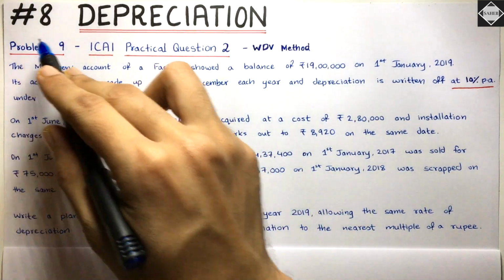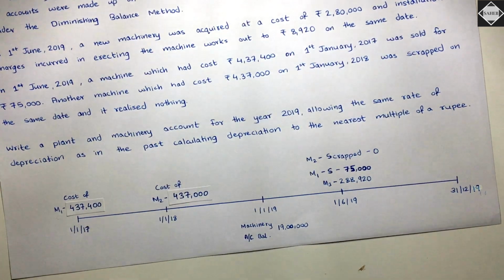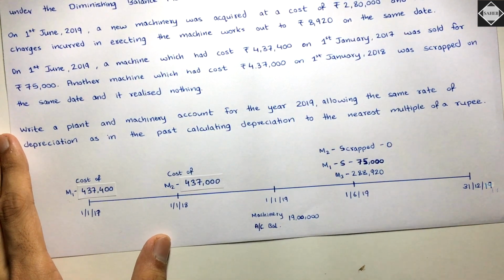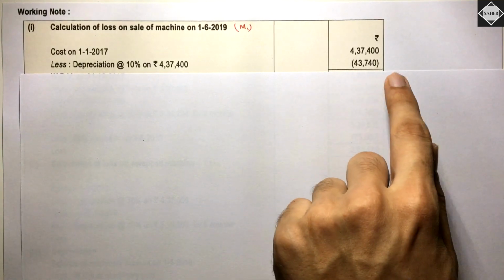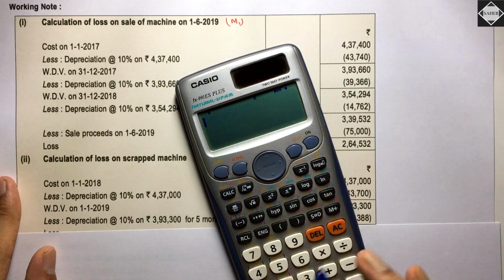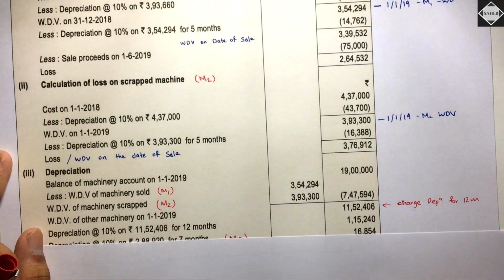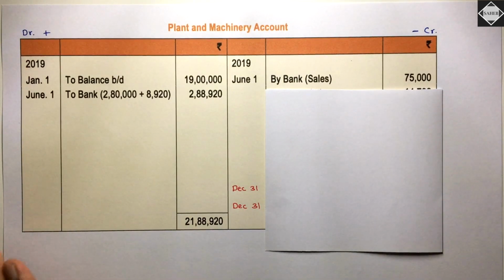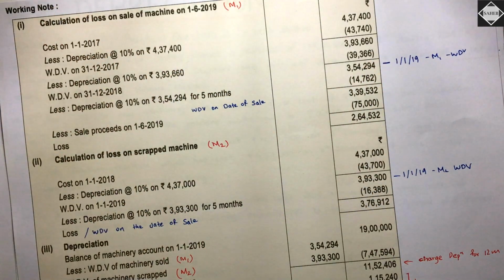#8 Depreciation - Problem 9 - ICAI Practical Question 2 - By Saheb Academy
Here I have solved Practical Question 2 of the ICAI Study Material.

⏱TIMESTAMPS
00:00 - Problem 9 - ICAI Practical Question 2
12:50 - Working Notes
25:52 - Machinery A/c